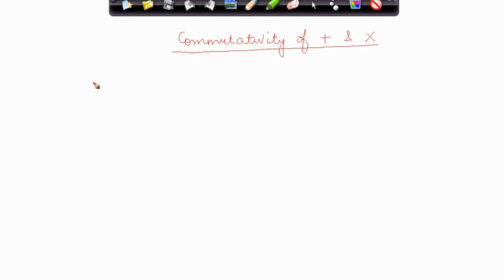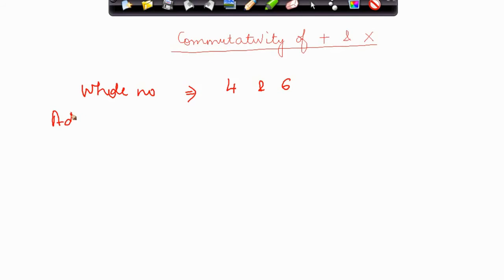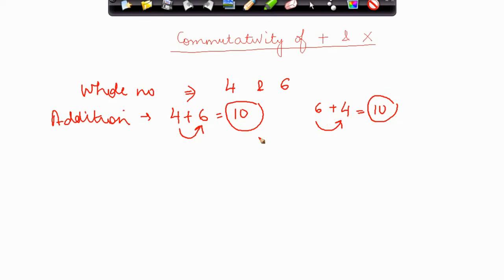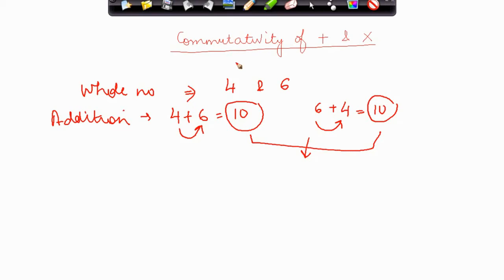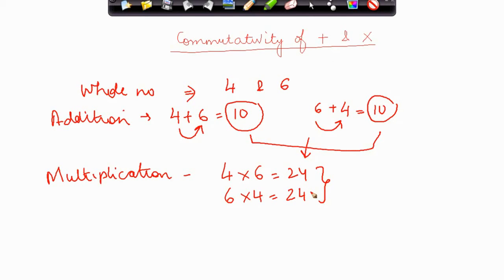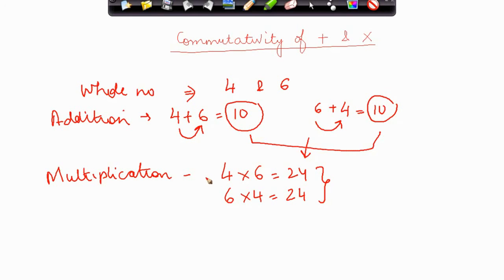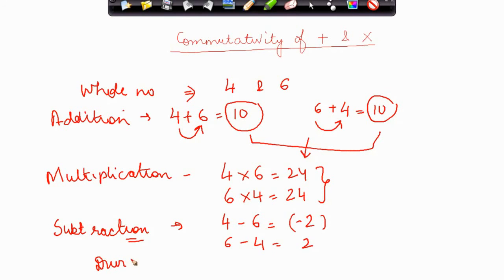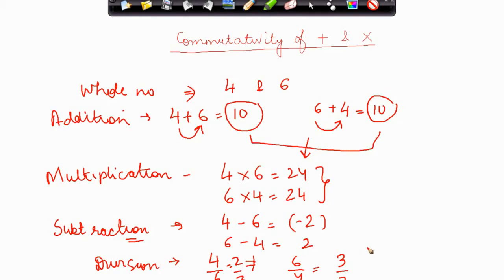Understanding Commutativity of whole numbers - Maths Class VI - CBSE/ ISCE/ NCERT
Understanding Comutativity of whole numbers for addition and Multiplication covers the following

When we add two whole numbers, (a + b) is always equal to (b+a)
When we multiply  two whole numbers, (a X b) is always equal to (b X a)